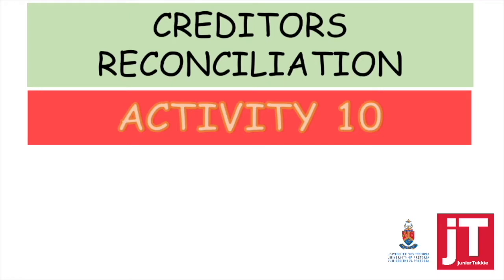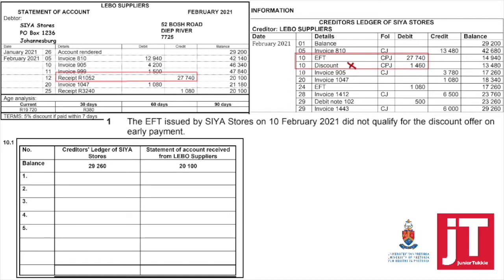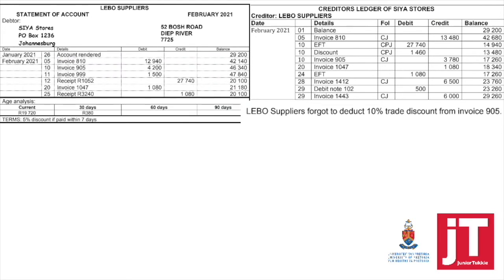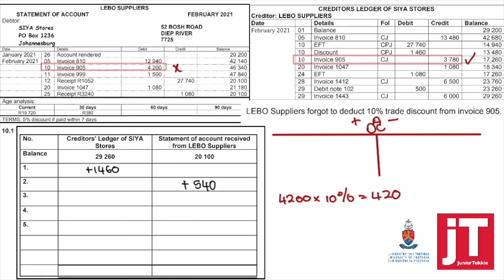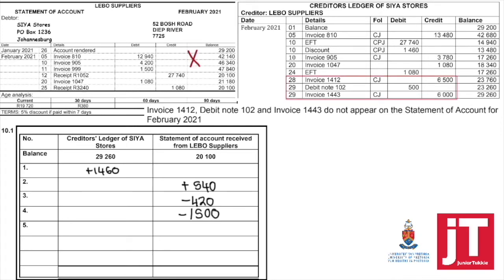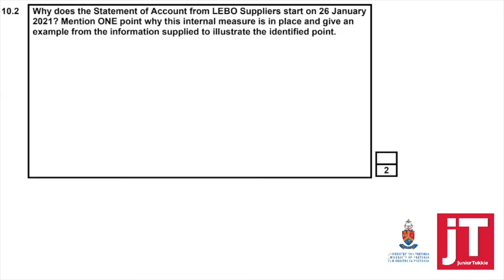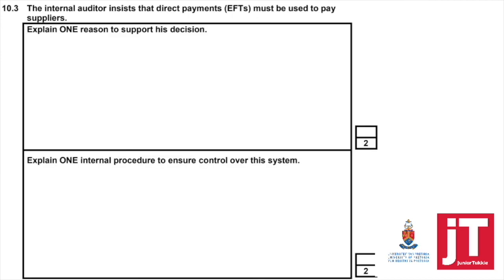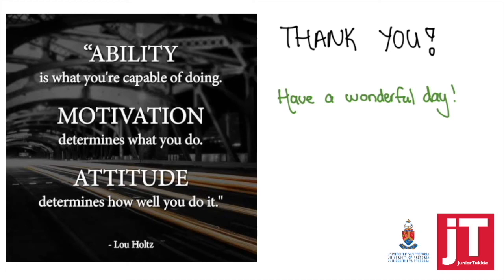Gr 11 - Creditor's Reconciliation - Activity 10